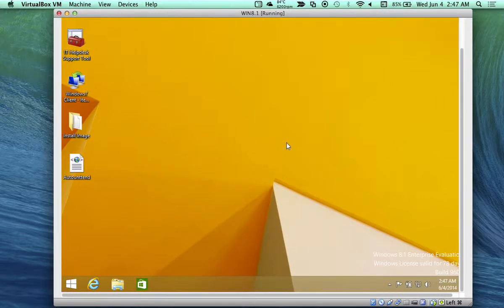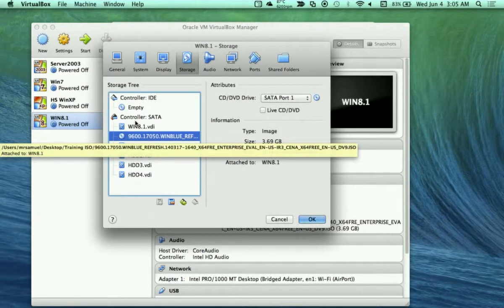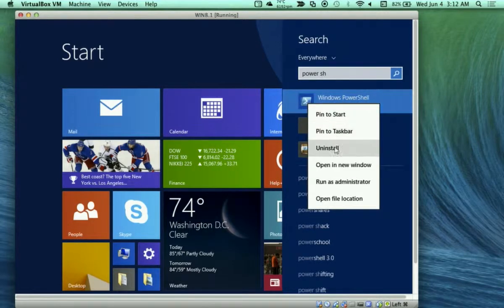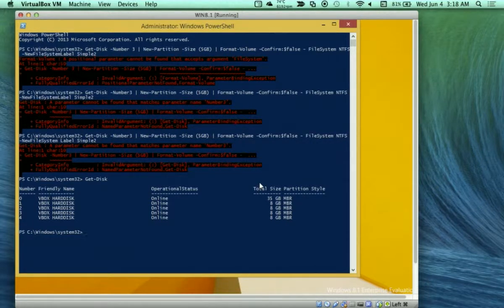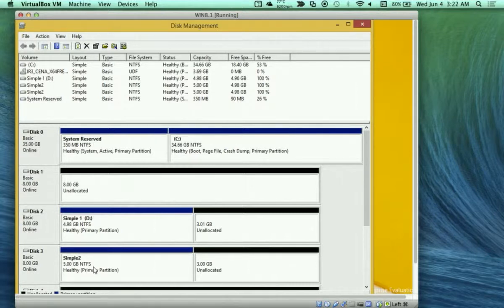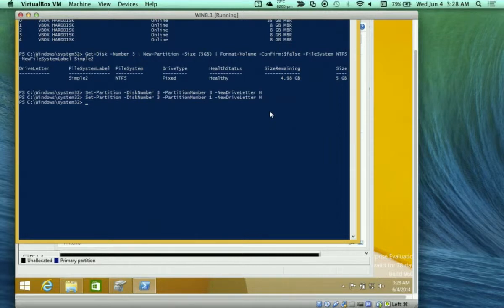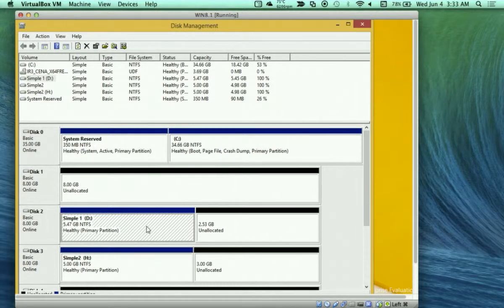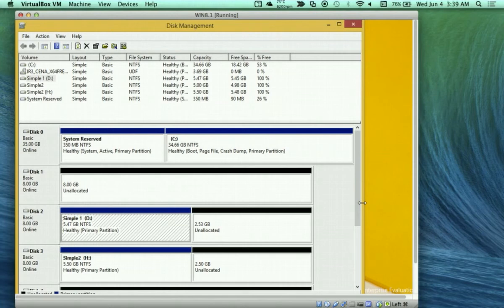Creating Disk Volumes in Win8 1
Student will learn how to Create and format Disk Volumes in Windows 8.1. This include not limited to how to create simple volumes, spanned volumes using both the Disk management and Power Shell in Windows 8.1